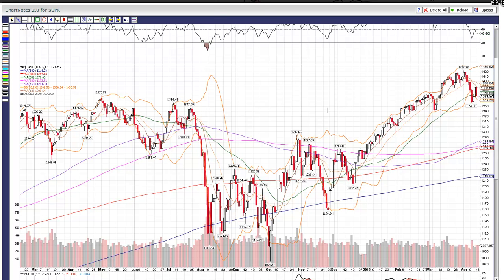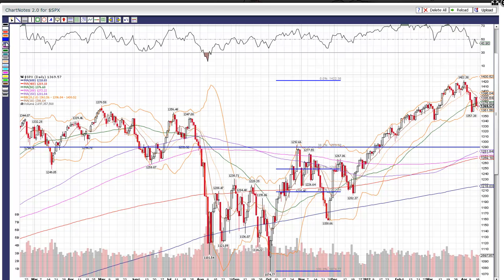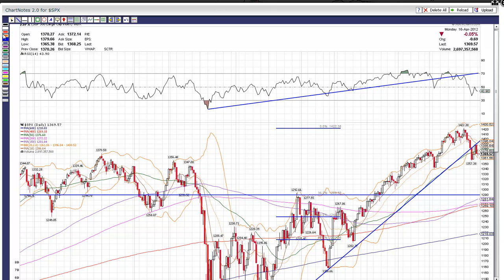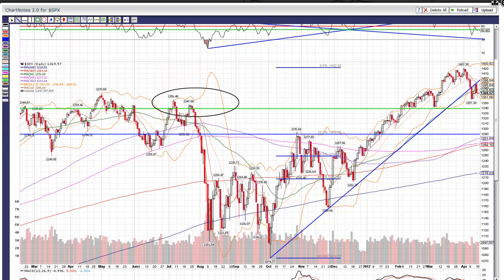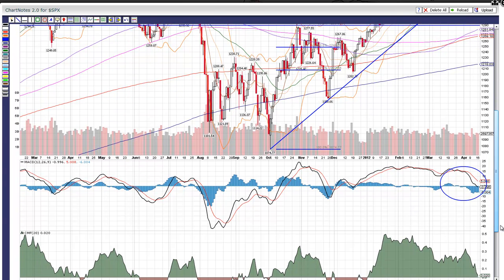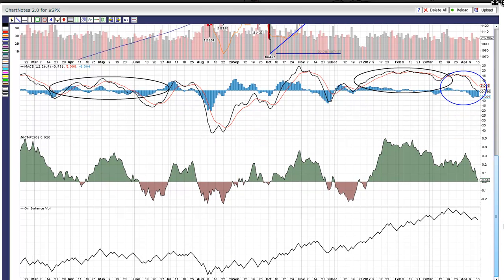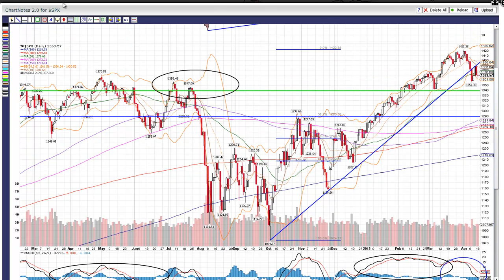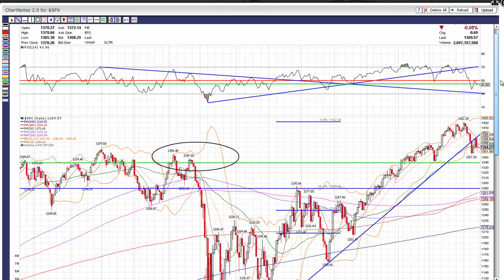SPX.04.16.12.close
S&P 500 ($SPX) Daily Technical Recap: